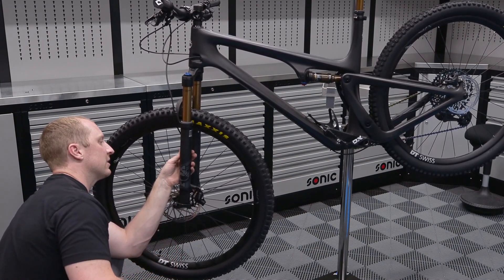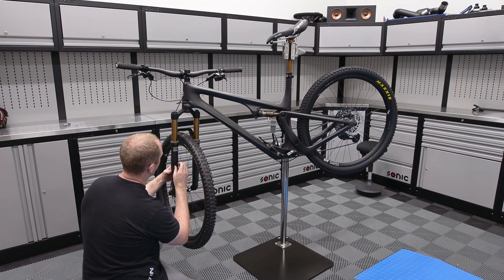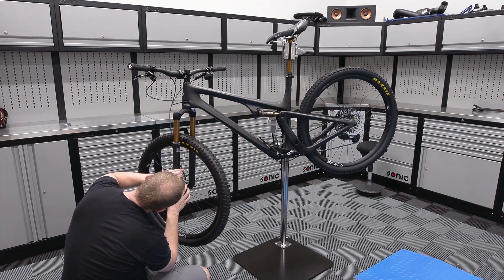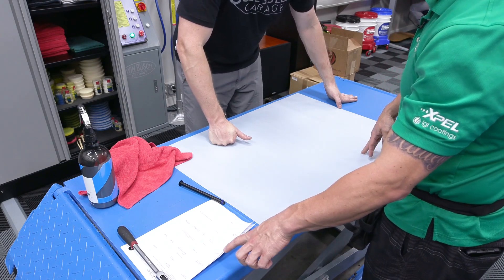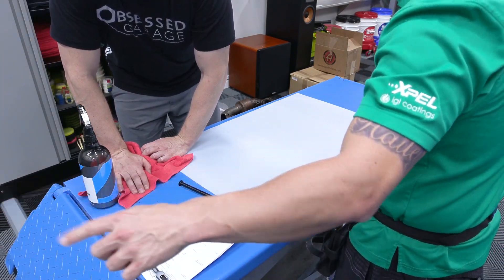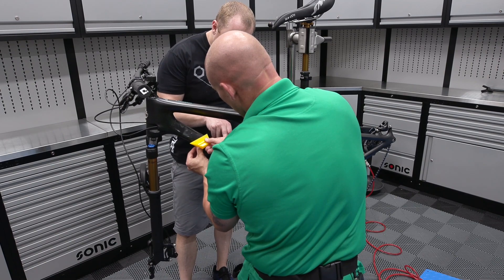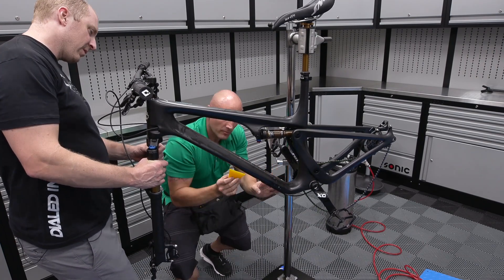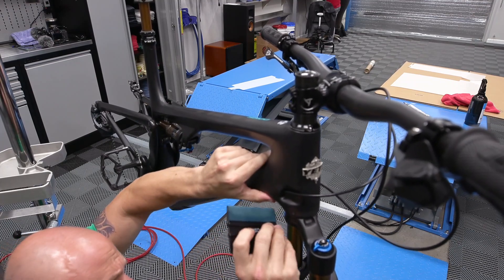2019 Yeti SB100 Mountain Bike: E5 - Invisiframe Paint Protection Film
My bike has been sitting on the stand waiting to do PPF it so I can start riding it.  I convinced Martin from Alligator Window Tint to help me install the Xpel Invisiframe PPF on the carbon frame Yeti Sb100 since it's similar to applying window tint. I guess I'm starting to run out of excuses not to ride it.

Everything Else I Use That We Don't Have At OG: